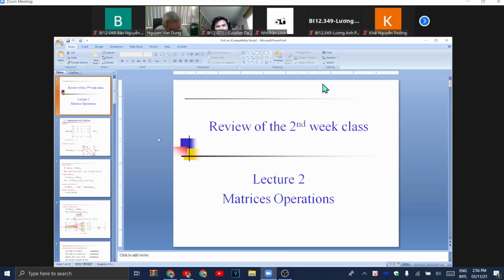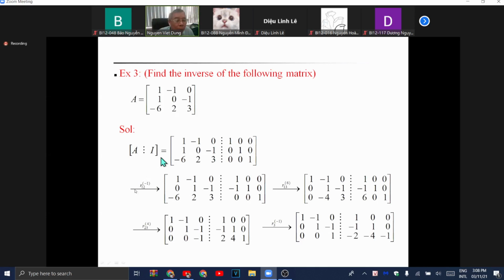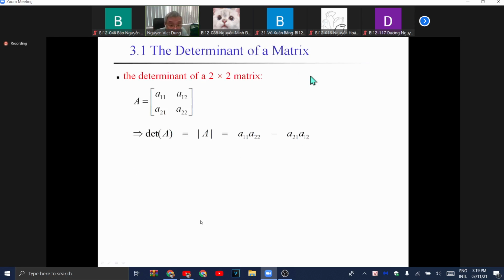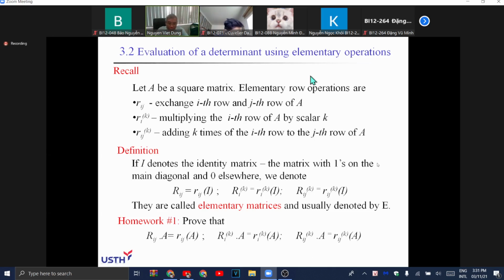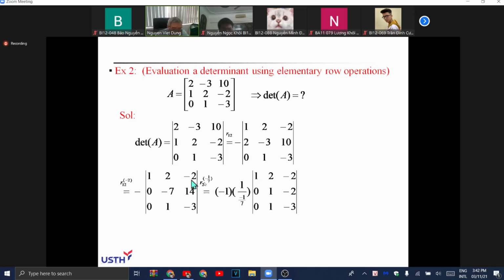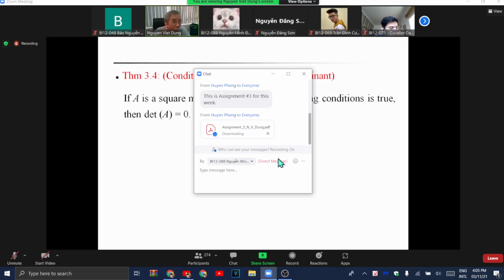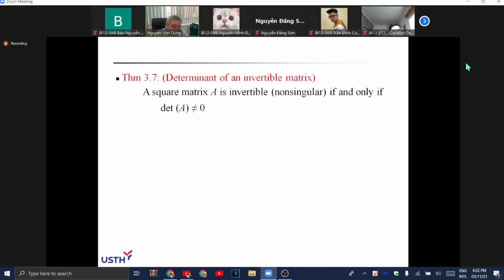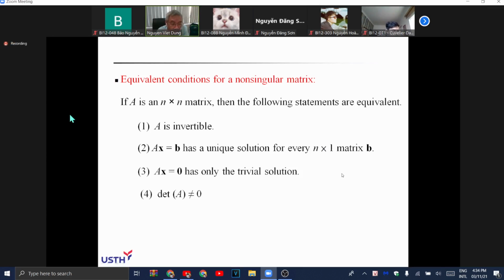03/11/2021 Linear Algebra